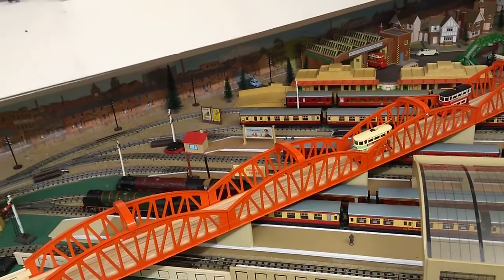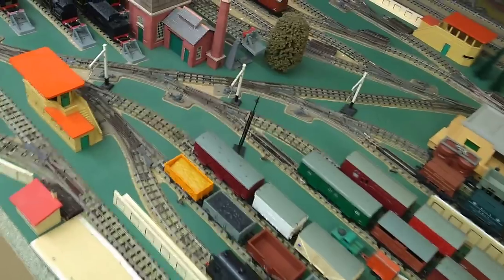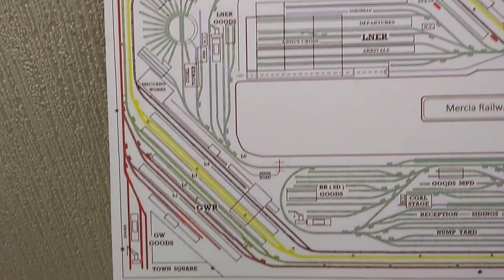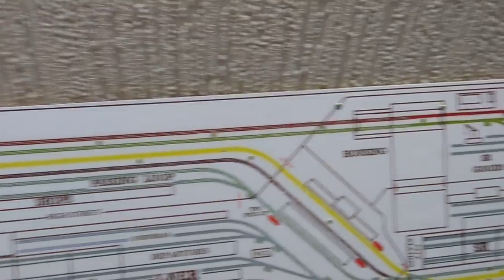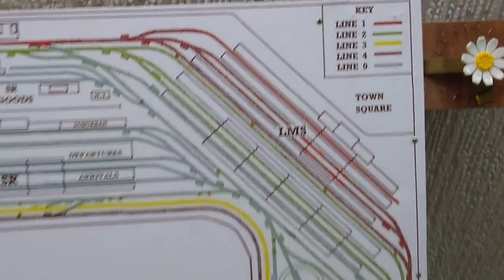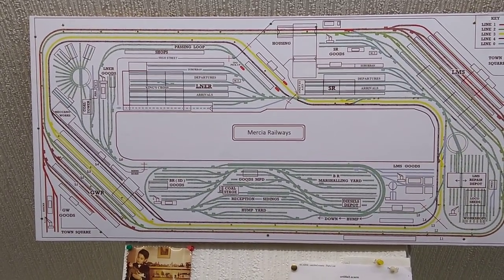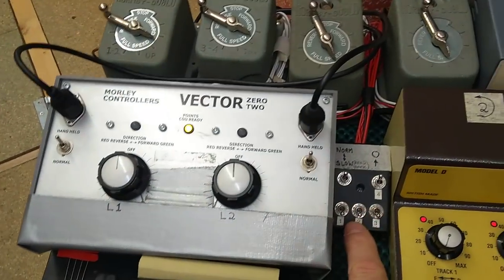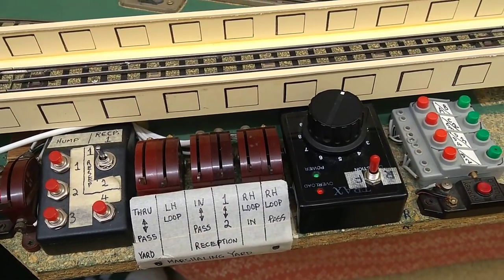Hornby Dublo Mercia Layout, part 1 layout details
A closer look at the details, methods, and workings, of my Hornby Dublo Layout. Part 1,  signal box diagram, controllers, and motor rewinds.